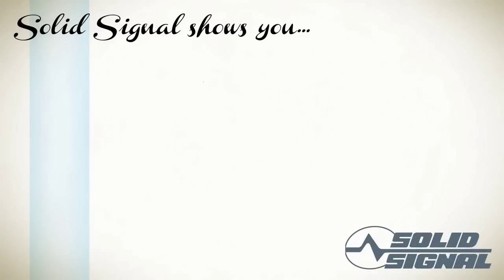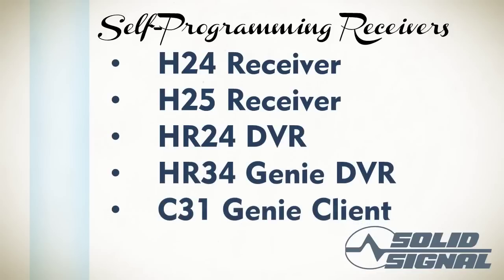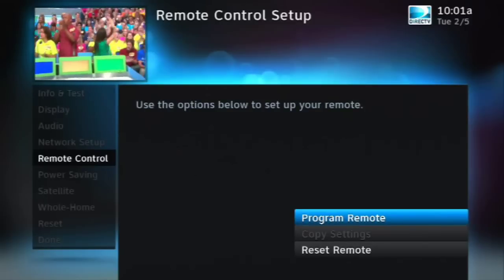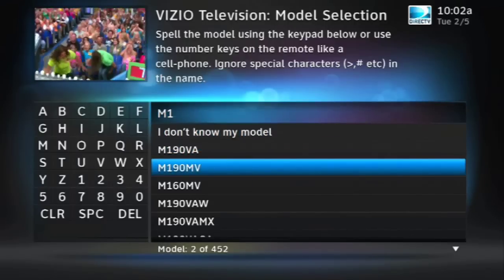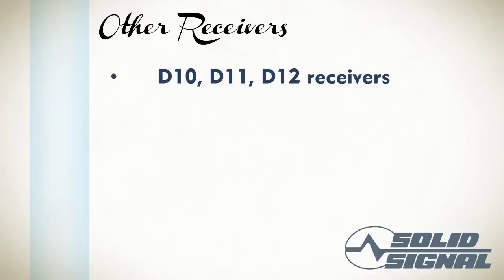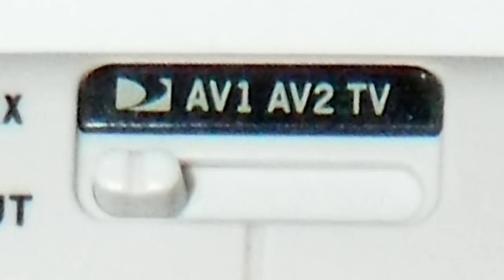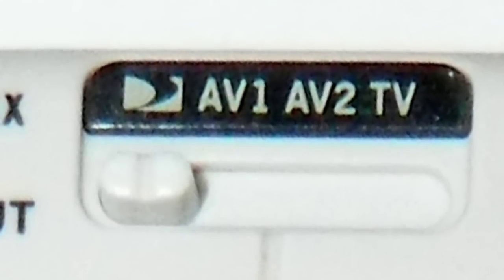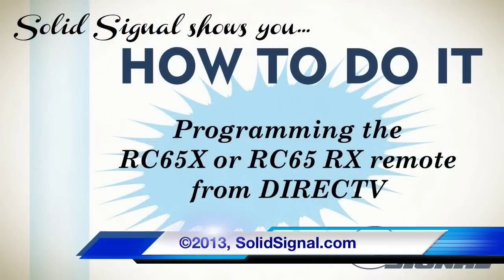Solid Signal's Guide to setting up the white DIRECTV remote (RC65X/RC65RX)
This video will walk you through all the steps necessary to program a new RC65X or RC65RX remote to control the volume and power on your TV. It's must-see viewing if you've just replaced a remote or bought a second one. for more information!